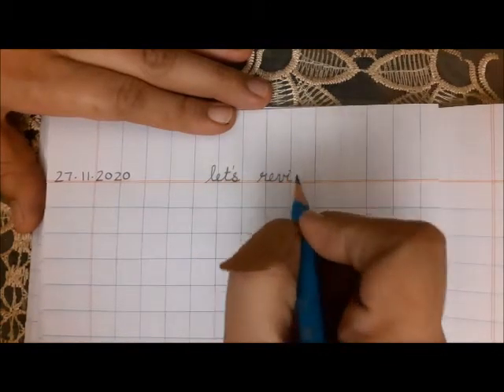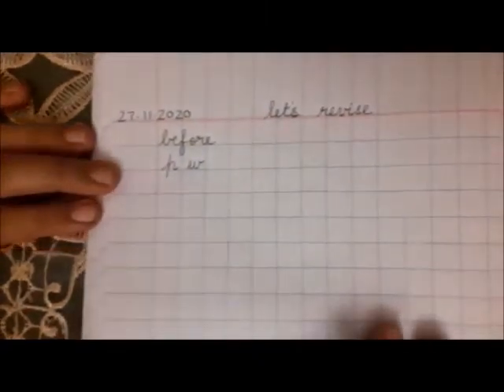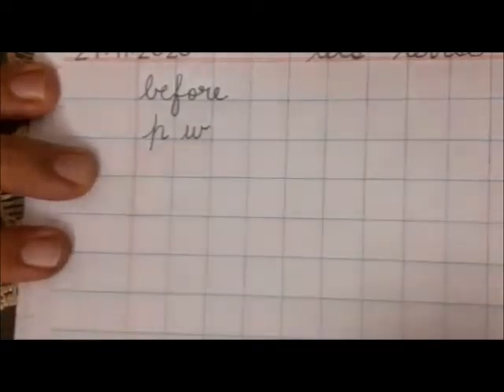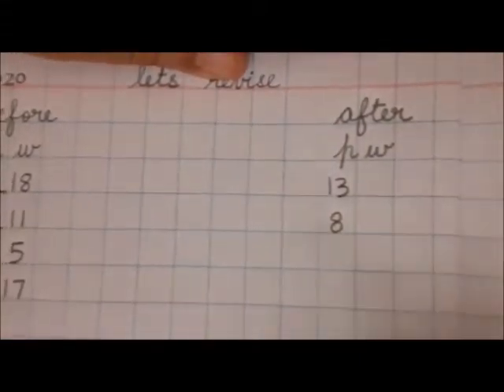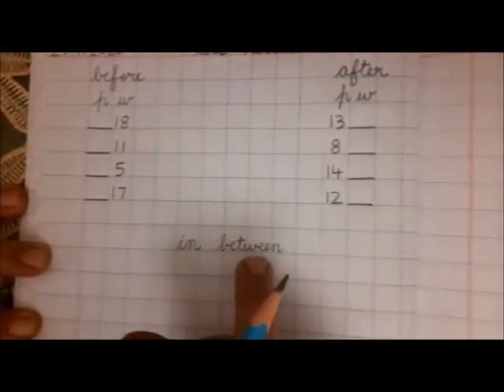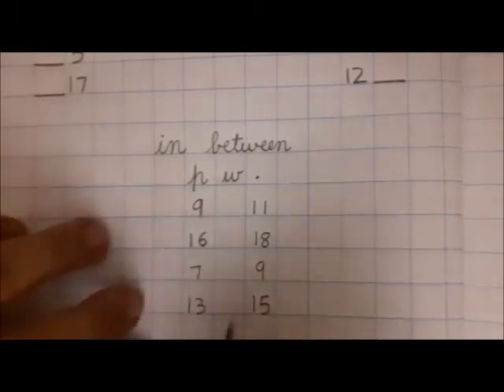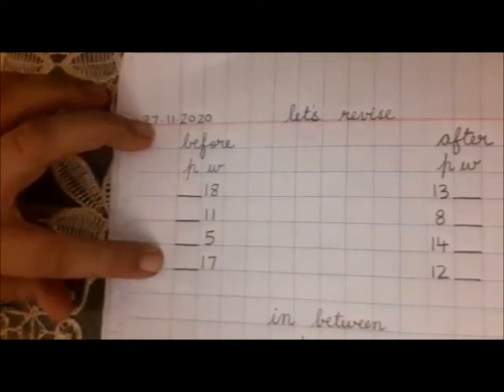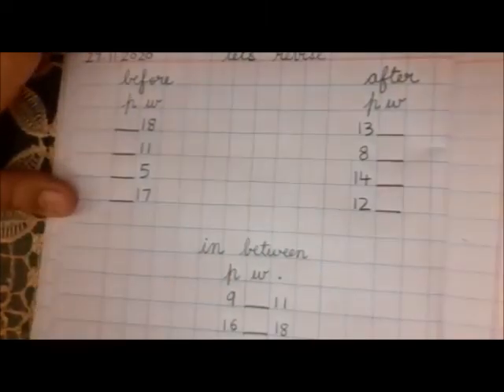27 Nov - Revise Before, After, In Between